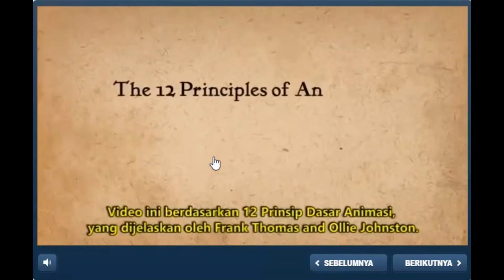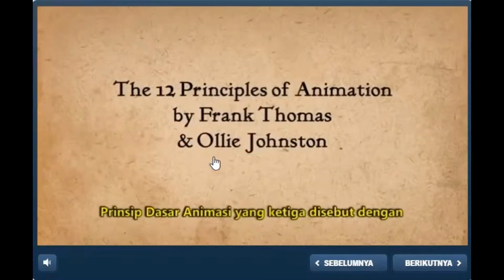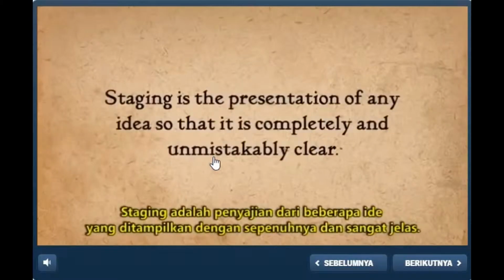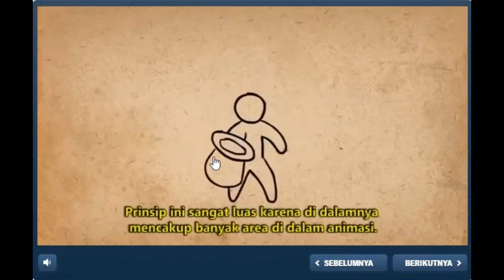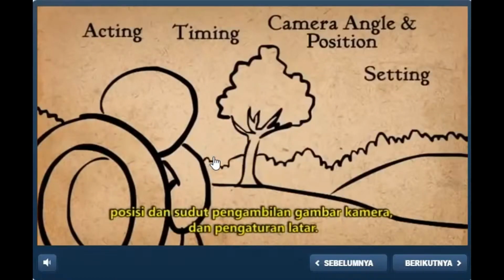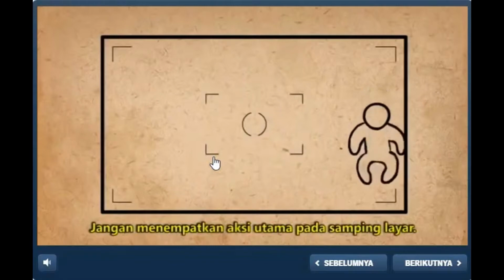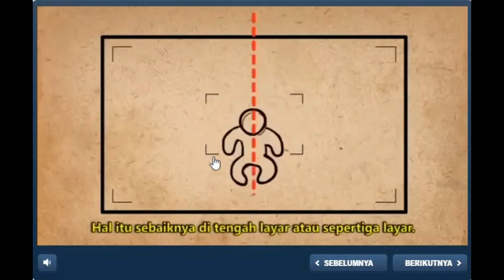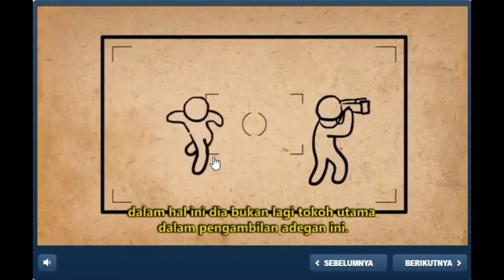Staging (Prinsip-Prinsip Animasi)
Dokumentasi disaat membuat Media Pembelajaran mengunakan Articulate Storyline di Balai TekKomDik DIY